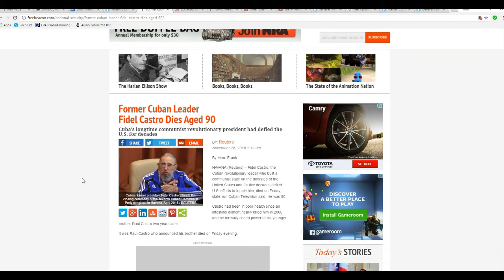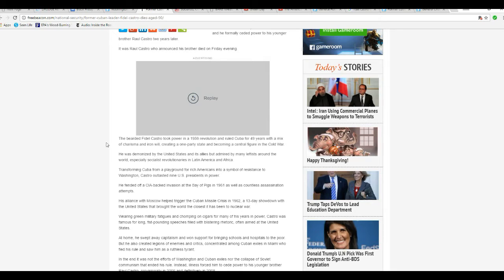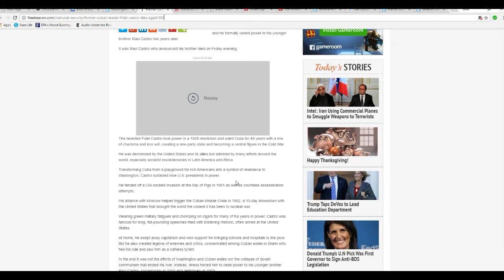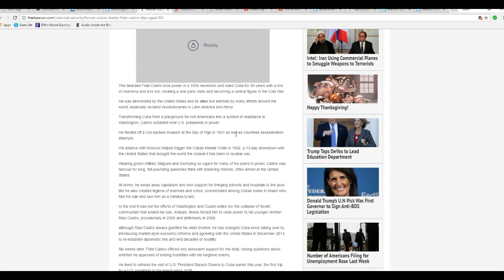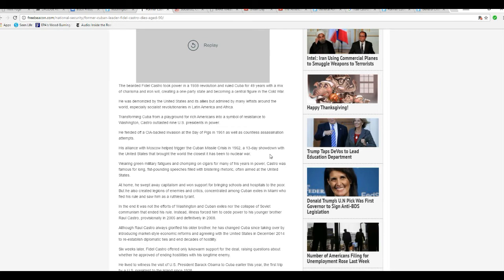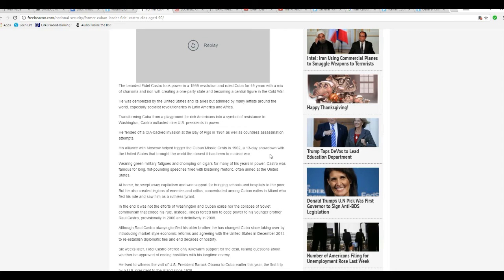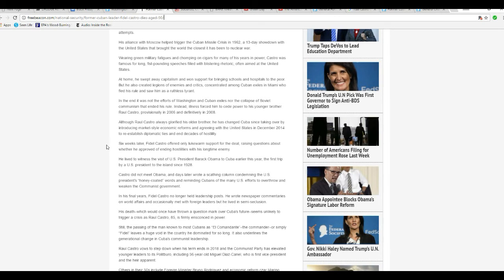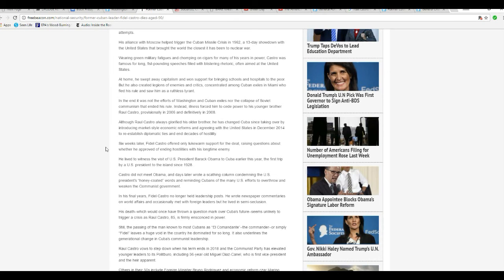Former Cuban dictator Fidel Castro dead at age 90 Hooray!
Fidel Castro, the evil scourge of Latin America, has died at age 90, according to his brother Raul. Little Havana is celebrating. American liberals will be mourning, and I will be laughing at them.